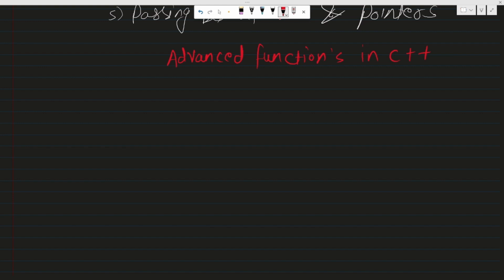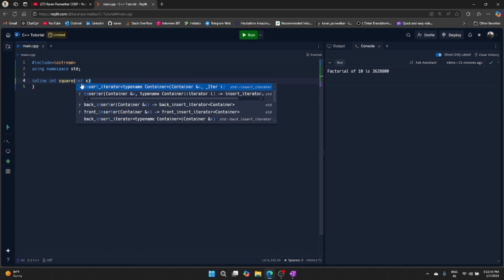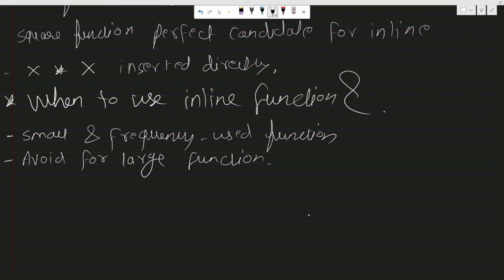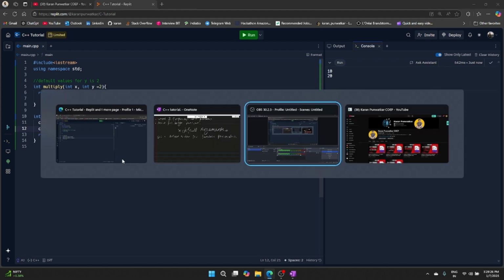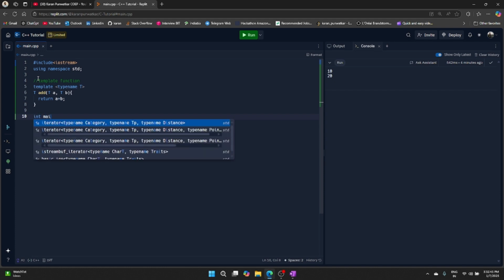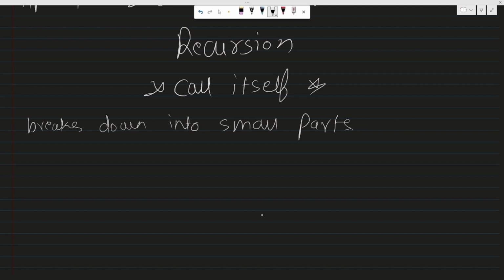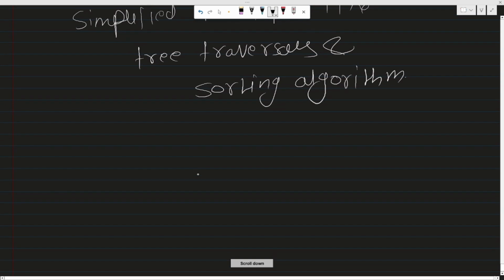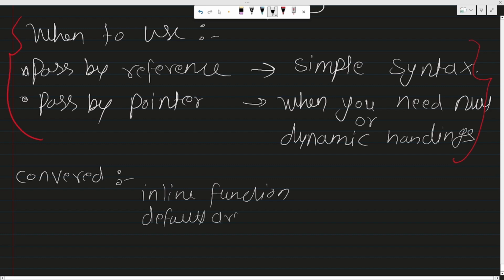Advanced Functions in C++ | Inline Functions, Recursion, Templates, Pass by Reference & Pointers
C++ with this complete tutorial! This video covers all essential advanced C++ function concepts to help you enhance your coding skills and ace your projects or interviews.

🔍 What You'll Learn:

Inline Functions in C++ – Optimize code execution and reduce overhead.
Recursion in C++ – Implement self-calling functions for complex problems.
Function Templates in C++ – Write generic code that works with multiple data types.
Pass by Reference and Pointers in C++ – Directly manipulate variables and memory.
Default Arguments in C++ – Create flexible and efficient functions.
📚 Whether you’re preparing for coding interviews or building advanced C++ projects, this video is a must-watch.

🎯 Next Video: Learn Object-Oriented Programming (OOP) in C++ – covering classes, inheritance, polymorphism, and more!

Lecture 6 | Advanced Functions in C++ | Inline, Recursion, Templates, and More | function templates
Timeline:
0:00 Introduction
1:43 Inline Functions
5:15 When we use inline function?
6:14 Default Argument
9:45 Function Template
12:56 Why we use Function Template?
13:40 Recursion
17:09 Pass by reference
17:37 Pass by Pointer
18:20 When to use?